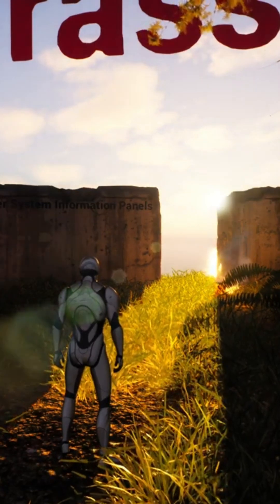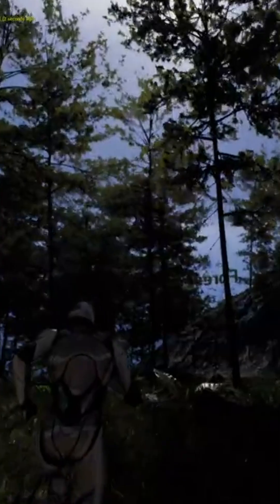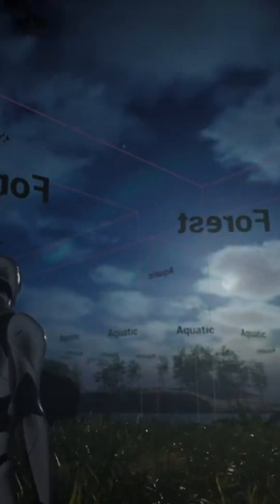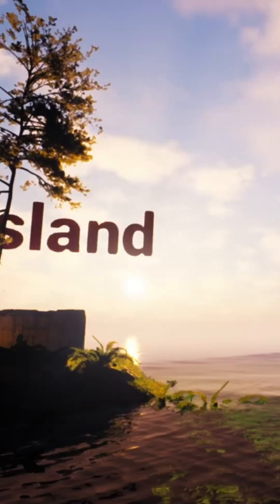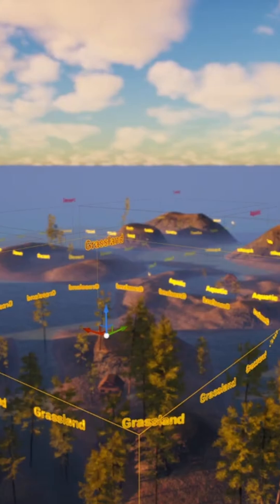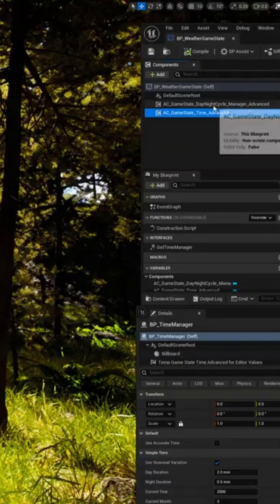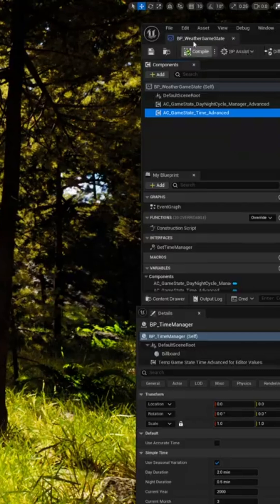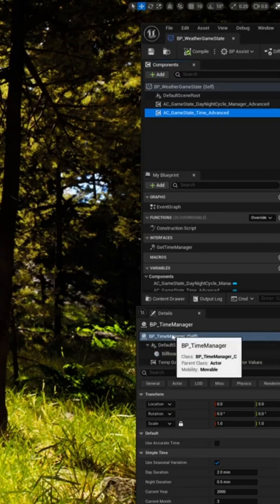Dynamic Weather and Sky System for UE5 Multiplayer Biomes | Games By Hyper Walkthrough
Learn how to add a dynamic weather system and day/night cycle and manage your weather patterns for each of your individual biomes in the Dynamic Weather and Sky System Unreal Engine 5 (UE5) with this walkthrough.

► Try it yourself: Download the full weather and sky system project

Courses and Learning:
Now also available on Udemy!